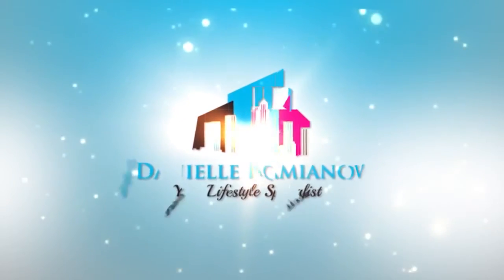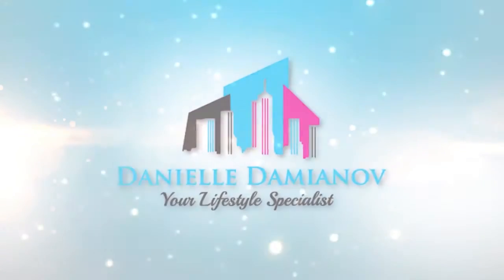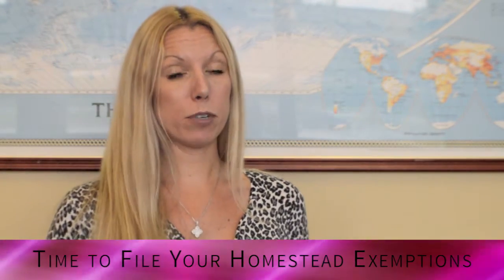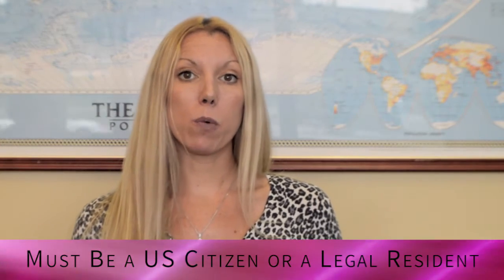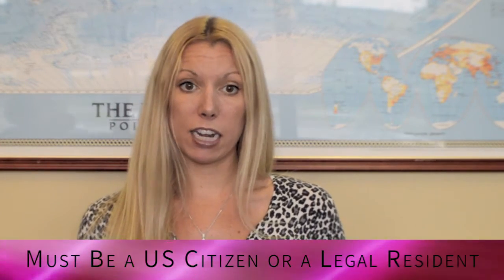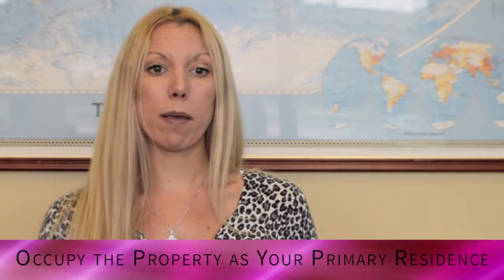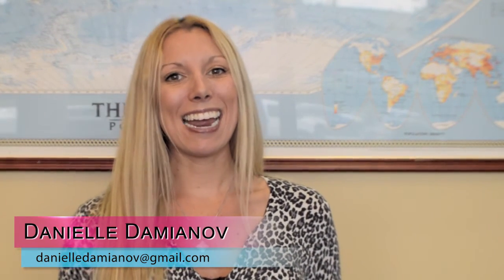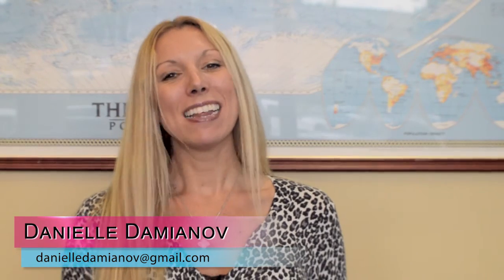Miami Real Estate Agent: File your Miami homestead exemption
It's time to file your Miami homestead exemptions. The homestead exemption allows homeowners a $50,000 tax break off the assessed value of your home, saving you a lot of money. Do you qualify for the homestead exemption? Watch this video to find out!

Selling your Miami home?

Buying a Miami home? Search all homes for sale

Danielle Damianov
EWM Realty International

Transcription
It is time to file your homestead exemptions. Not sure if you qualify? Let's go over the basics!

What is a homestead exemption? If you live in Florida, the homestead exemption allows homeowners a $50,000 tax exemption. If a home is worth $100,000, you would receive a $50,000 tax break off the assessed value of your home. Instead of property taxes based on a $100,000 home value, the taxes would be based off the $50,000 home value.

What are the benefits of the homestead exemption? If the home is your primary residence, you should file for a homestead exemption. You will save money on your taxes, be protected from most creditors, and you can utilize Amendment 10, or Save Our Homes Act. The Save Our Homes Act caps how high your property taxes can increase. Right now, taxes cannot increase more than 3% in a given year.

How do you qualify for the homestead exemption? You must be a U.S. citizen or legal resident, own the property, and occupy the property as your primary residence.

If you meet these criteria, file! You simply need to show proof of ownership of the home as well as proof of your residence in the home. You can apply in person, online, or by mail.